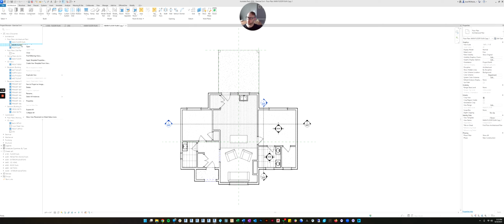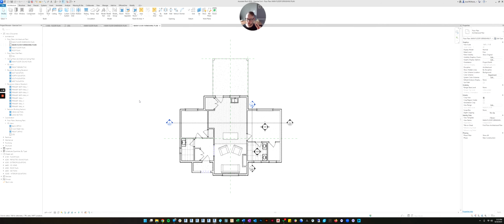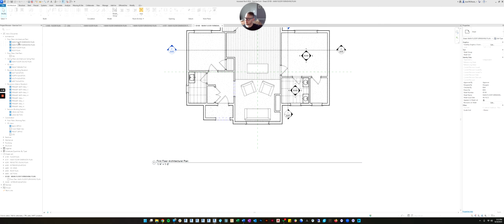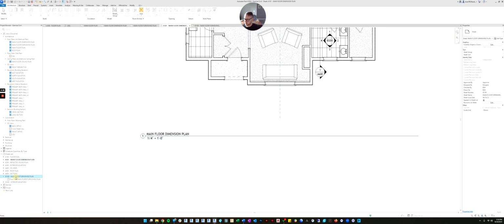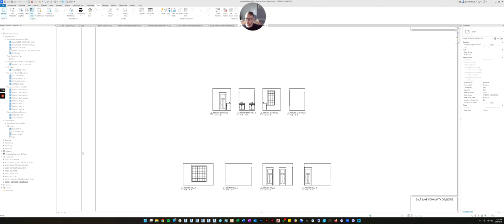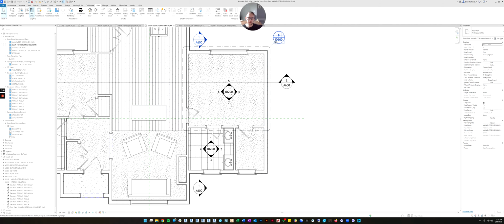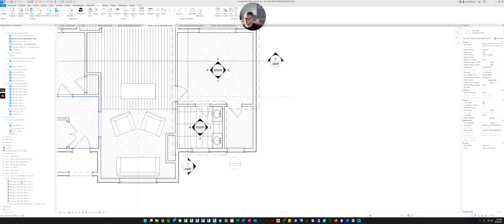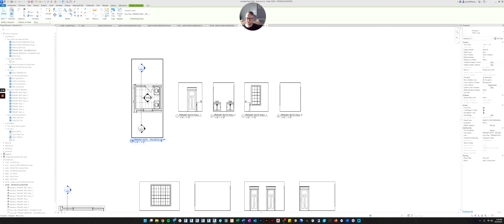05 1 More Plan Views